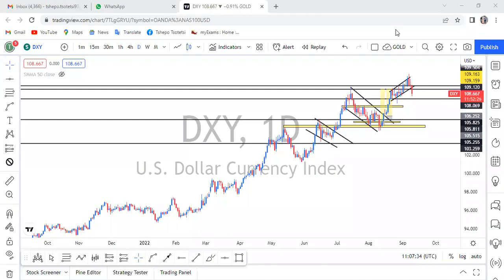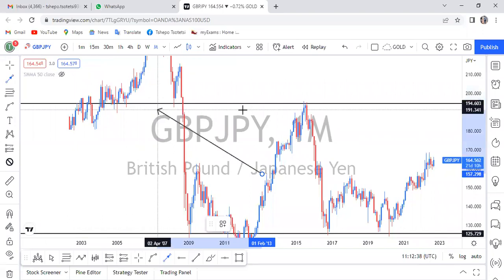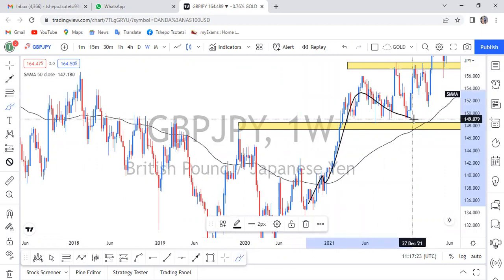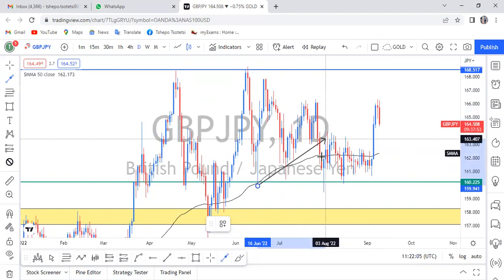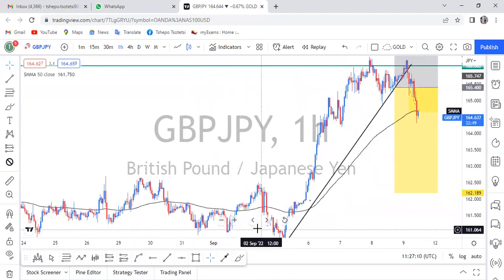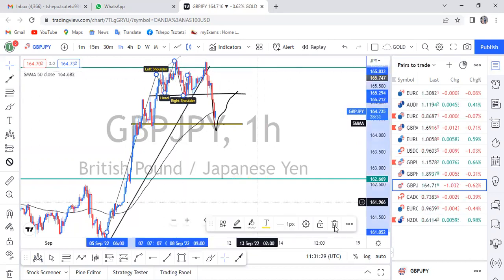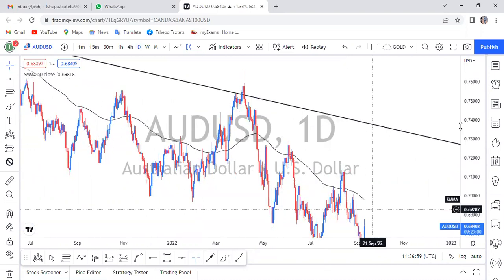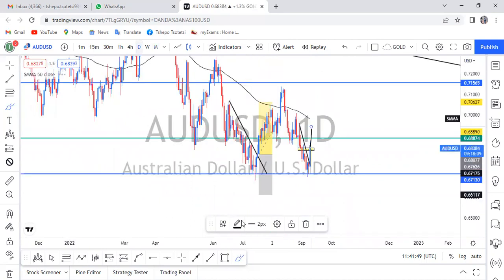SUPPORT AND RESISTANCE FULL TRADING COURSE PART 1